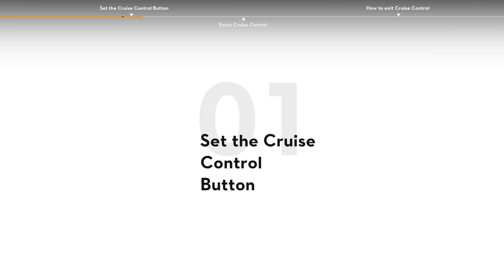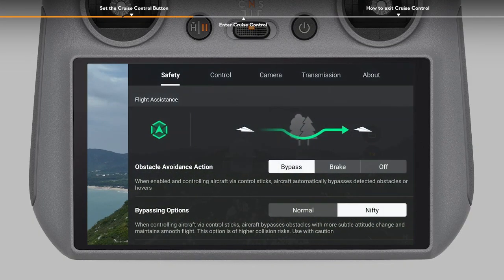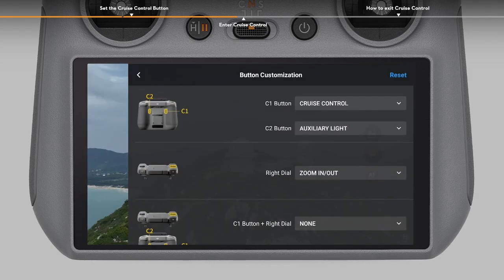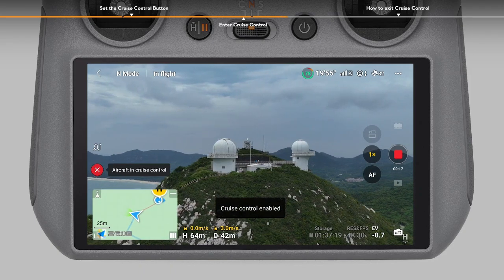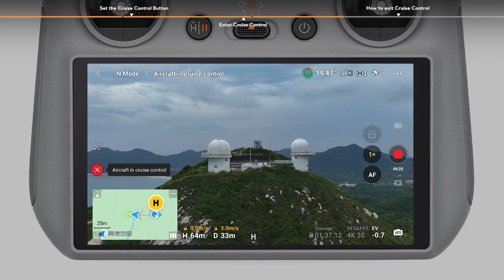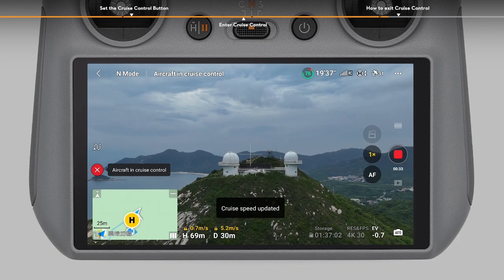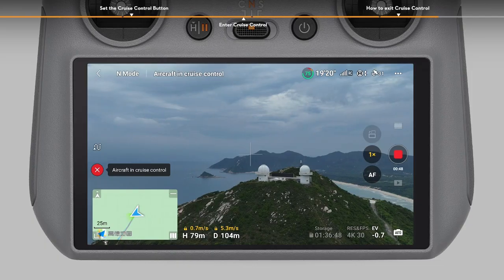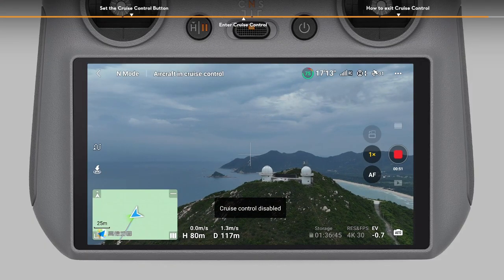Cruise Control - Guide to the DJI Mini 4 Pro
Beginner's Guide to the DJI Mini 4 Pro